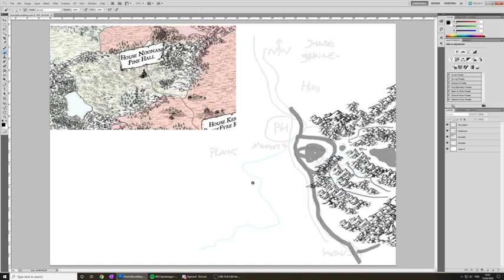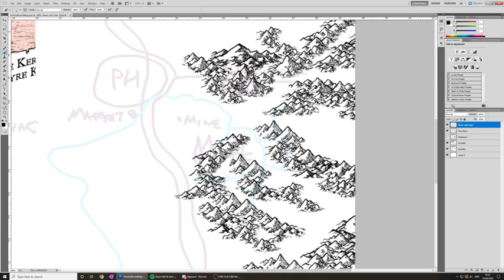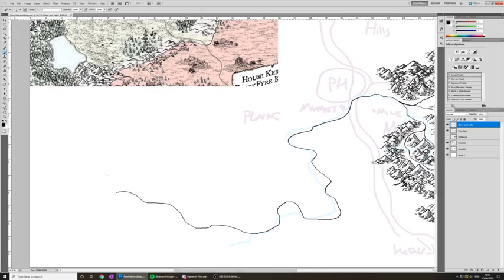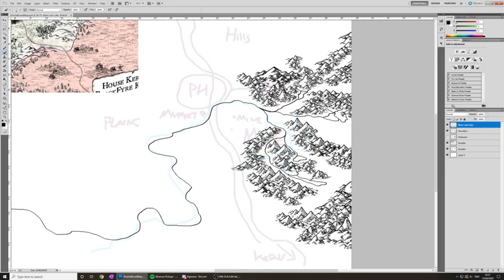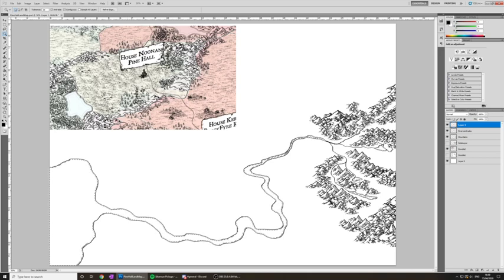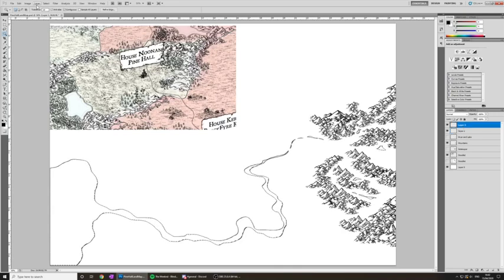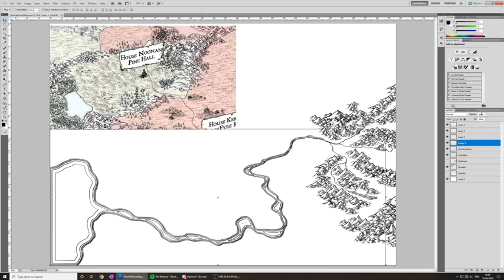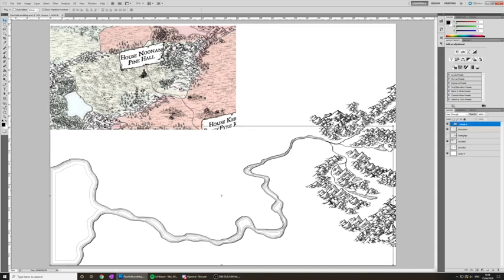RPG Cartography Part 2